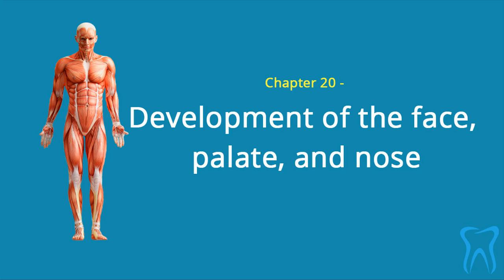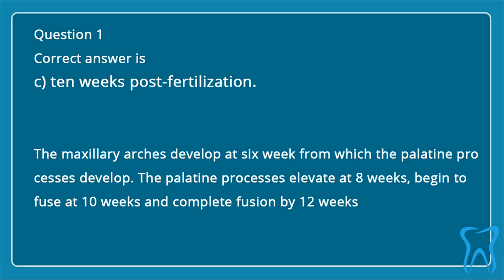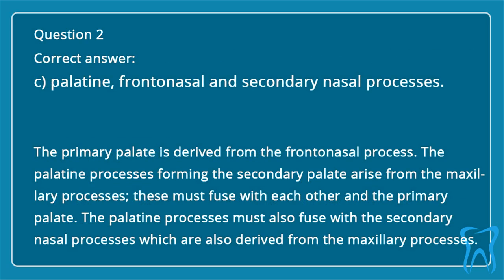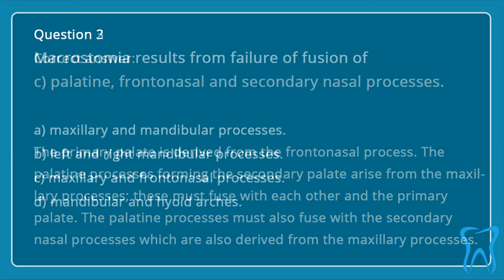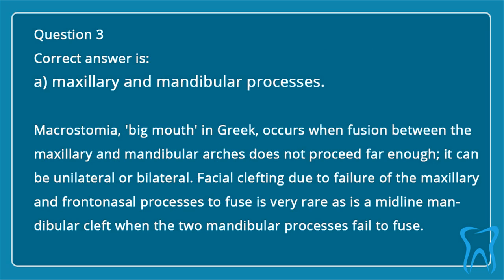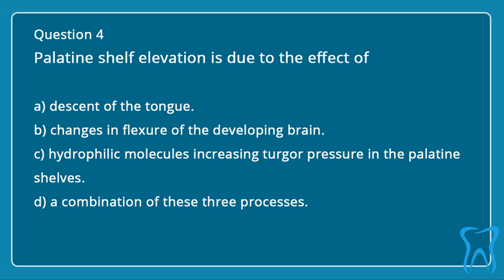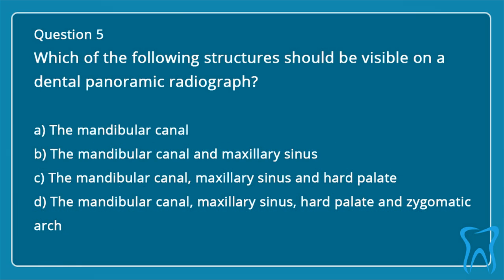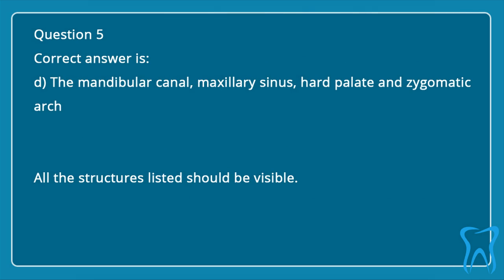Anatomy Test - development of the face, palate, and nose (Chapter 20)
Anatomy knowledge is necessary for dentist.

In this Chapter of Anatomy Test, There are 5 questions of development of the face, palate, and nose. We will explain why the right answer is chosen.